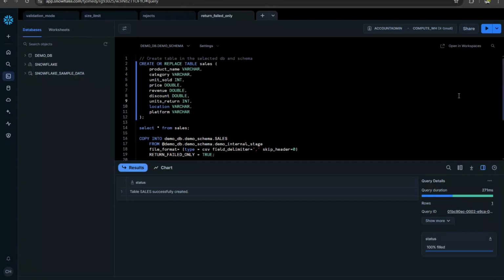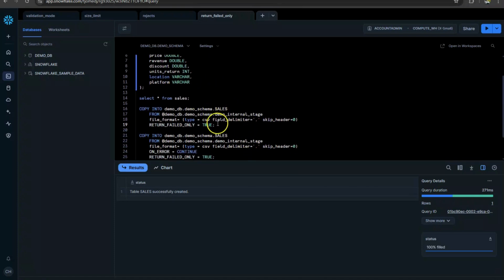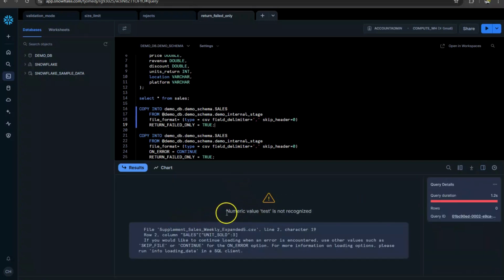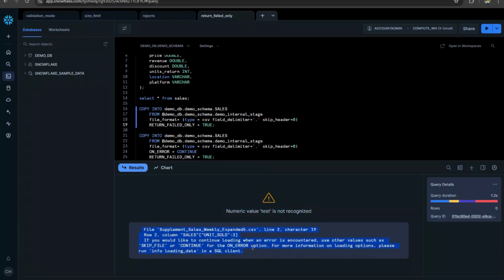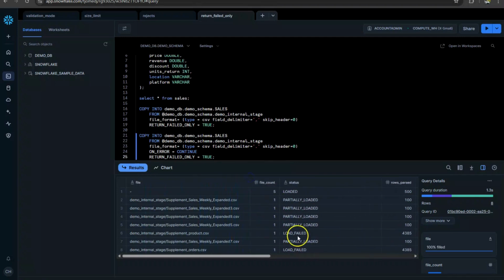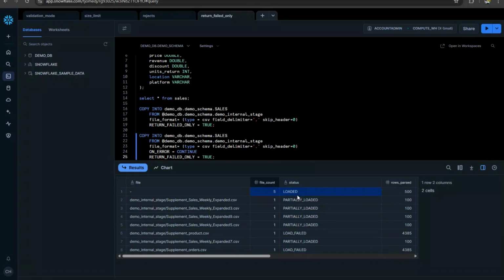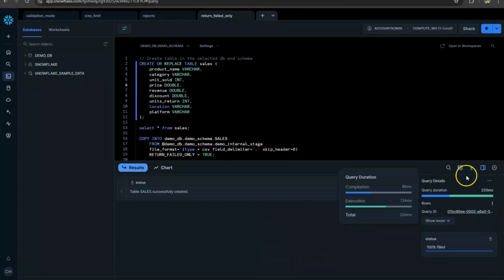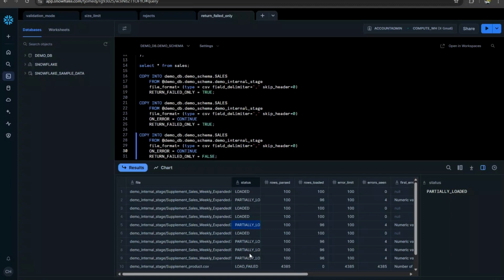Data Engineering | Snowflake COPY INTO: Using RETURN_FAILED_ONLY to Catch Load Failures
🔸 Description:
In this video, we dive into the powerful RETURN_FAILED_ONLY option in Snowflake's COPY INTO command. Learn how to use this feature to efficiently capture and handle only the rows that fail during data loading operations—making your ETL processes more robust and easier to debug.

🔍 What you'll learn:

When and why to use RETURN_FAILED_ONLY
How it compares with RETURN_ALL_ERRORS
Practical use cases in staging and error handling
A live demo with sample data and output interpretation

Whether you're building enterprise-grade data pipelines or just getting started with Snowflake, this tip will help you improve reliability and visibility in your data ingestion process.